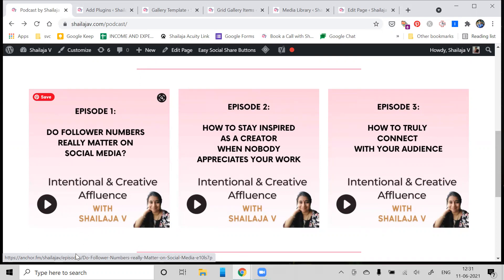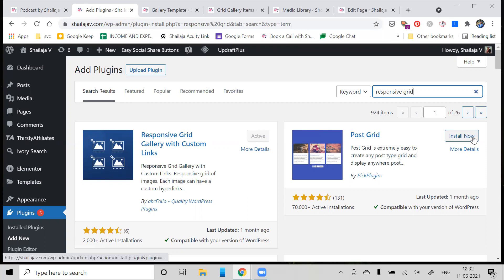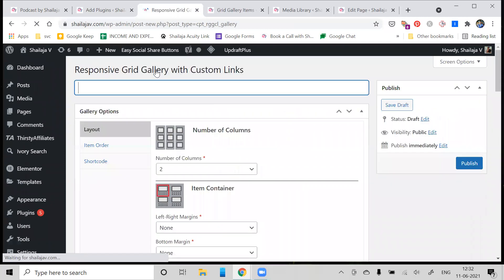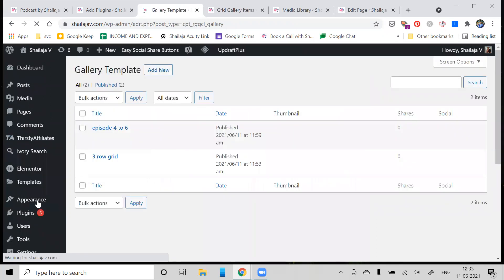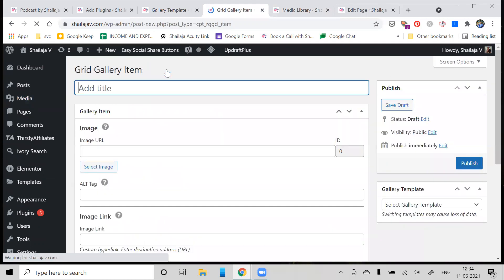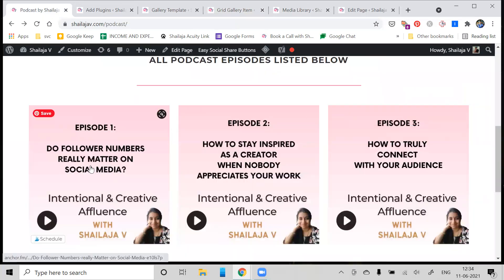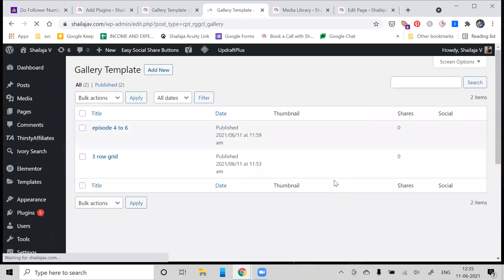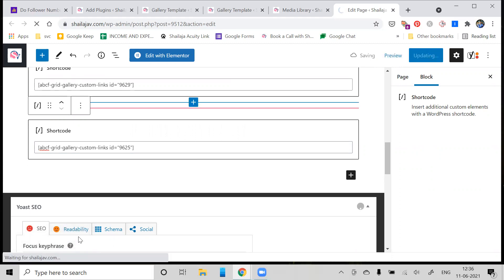How to add custom links to gallery images in WordPress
Ever wondered how to add custom links to gallery images in WordPress? I've got you covered with this tutorial.

Check out this simple, step by step tutorial on how you can do that with a simple WordPress plugin.

My name is Shailaja V and I'm a blog and social media coach with over 14 years of blogging experience.

👉FREE NEWSLETTER: I send a free newsletter every Friday with tips on how to grow your business and your blog without the overwhelm.

👉MY PODCAST: My weekly podcast talks about how to use intentional and creative affluence in your blog, business and life

👉COACHING: I conduct one on one coaching calls for content creators and small business owners to help them grow their organic audience